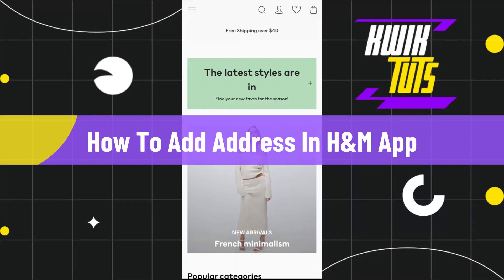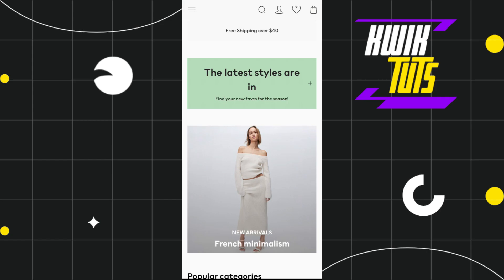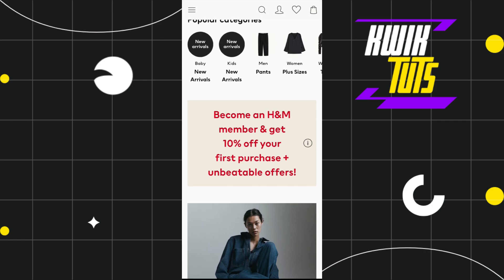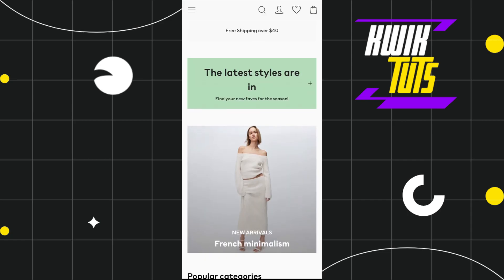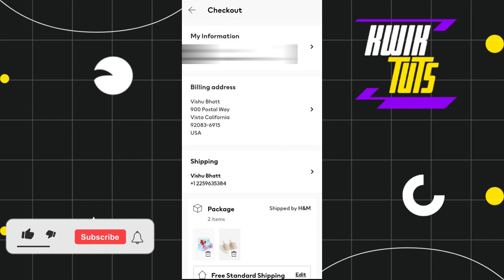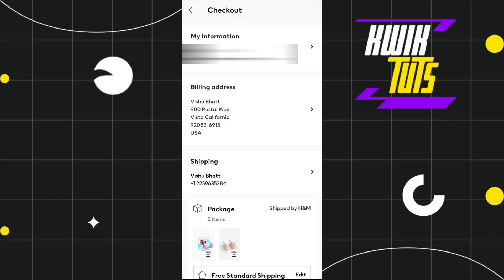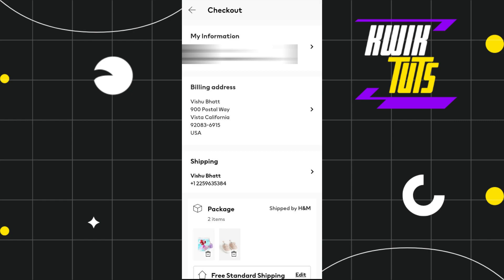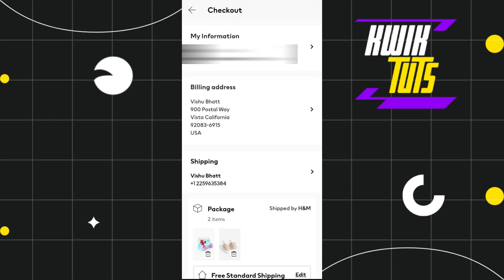How To Add Address In H&M App (2024)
In This Video, I Will Guide You On How To Add Address In H&M App (2024). So make sure to watch this video till the end.